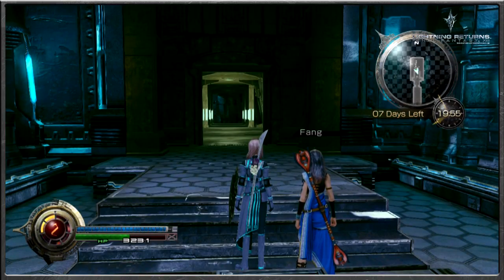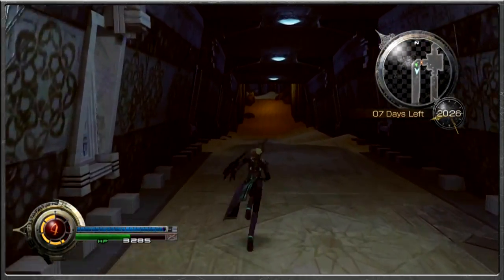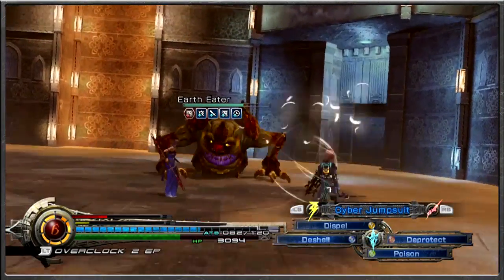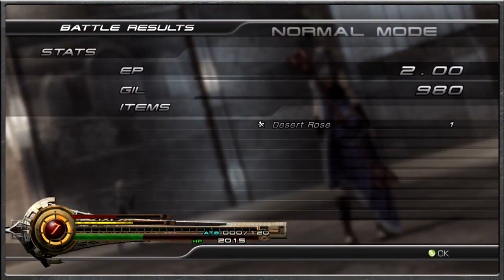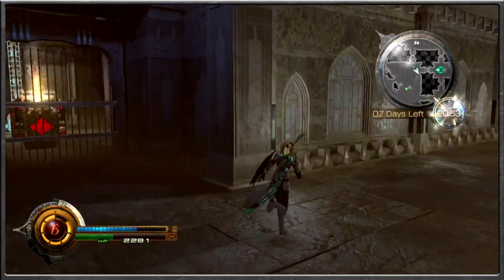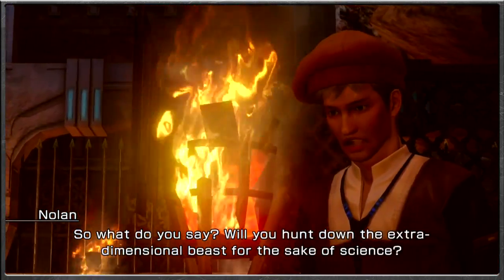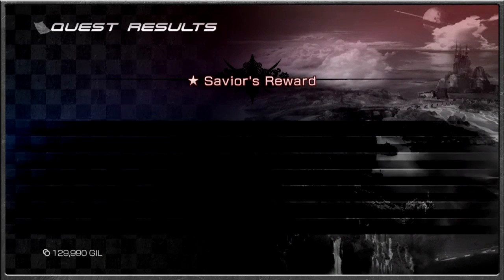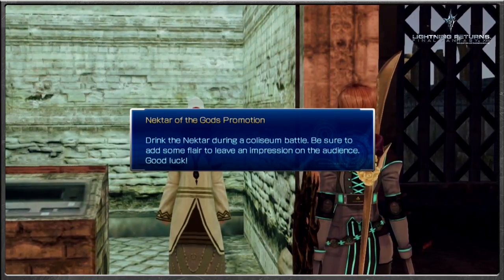Lightning Returns: Final Fantasy 13 - Deeper Into The Ruins - Episode 42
With the first ruin found and our Tablet used we continue to explore and search for all the treasures within the time locked doors, facing off against monsters capable of completing our potion quest before heading back to Yusnaan.